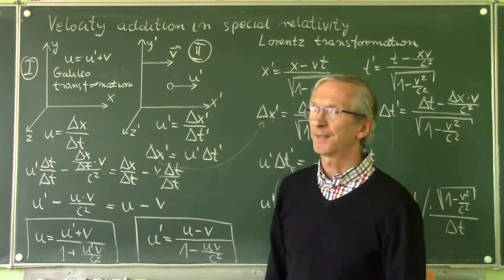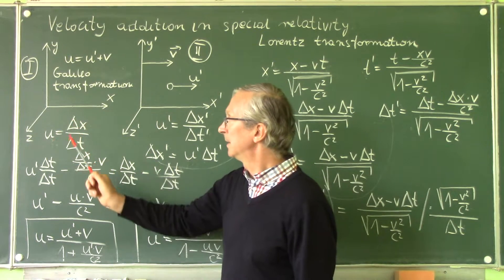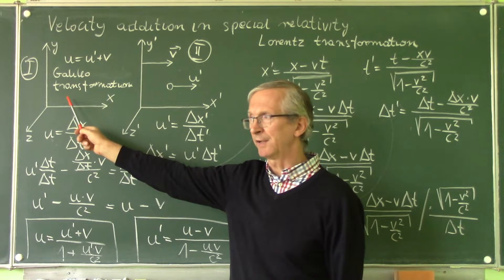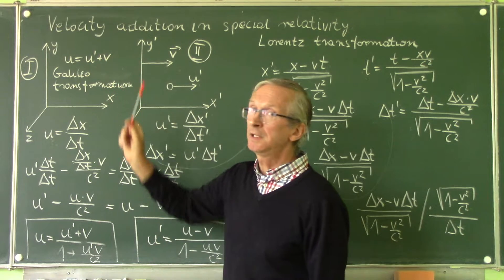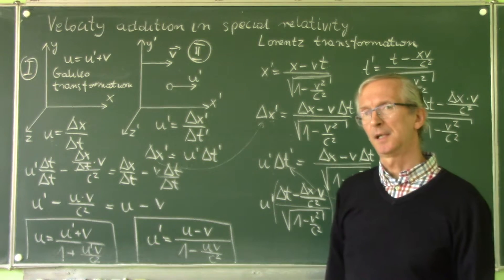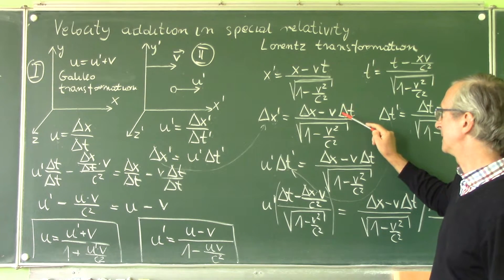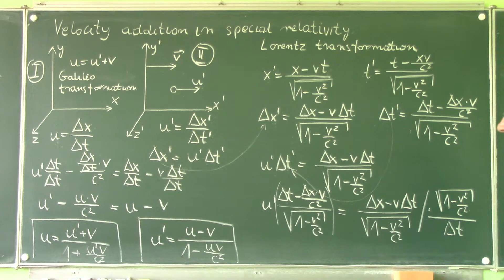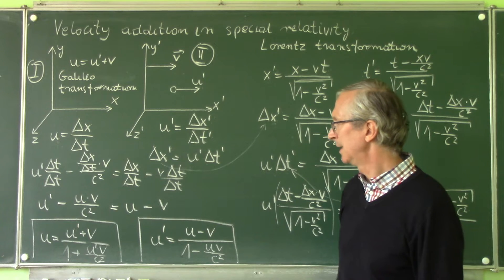How to add velocities in special theory of relativity ? Derivation !!!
Będę bardzo wdzięczny za wsparcie rozwoju kanału na Patronite . Link poniżej.
Patronite Activate subtitles in English. TikTok